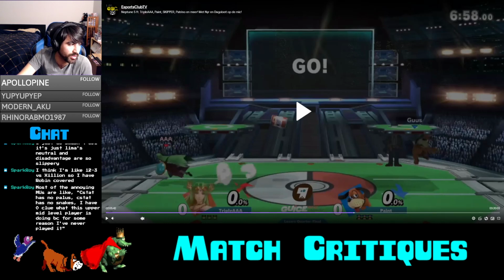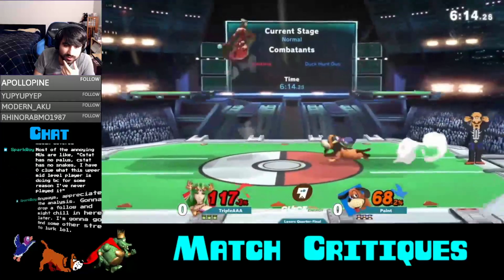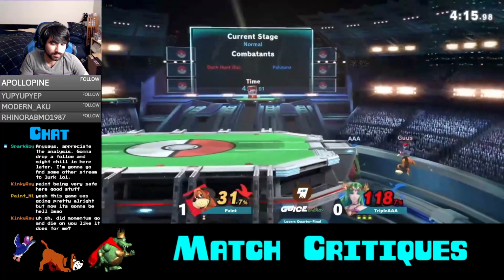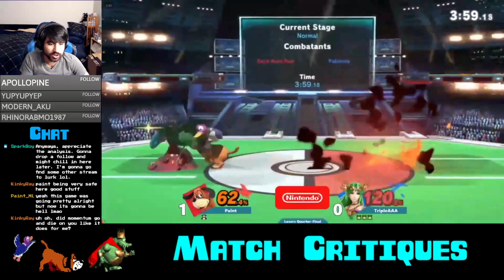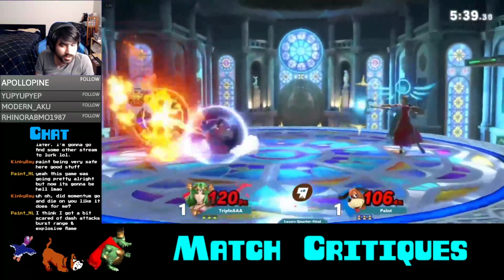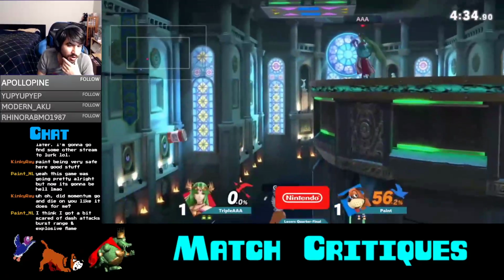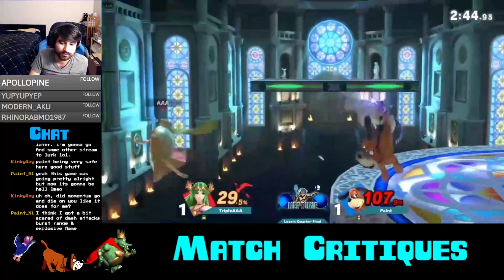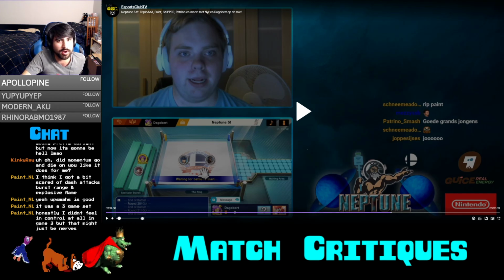Paint VS TripleAAA (Palutena) 5-4-20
This set critique Paint fought TripleAAA (Palutena). This was recorded on the 5-4-2020 critique stream.